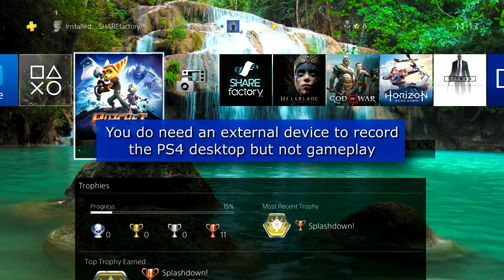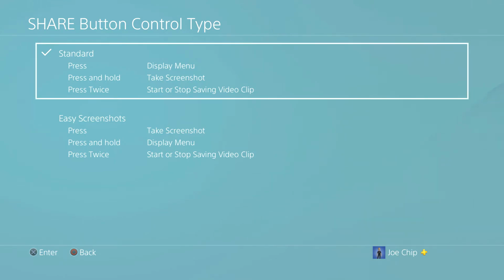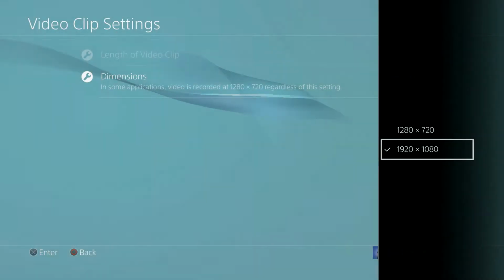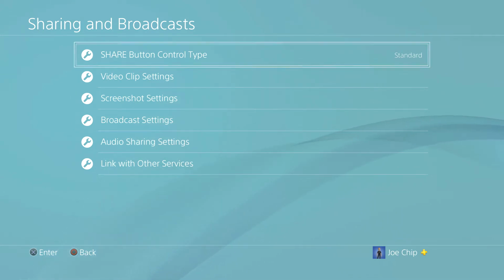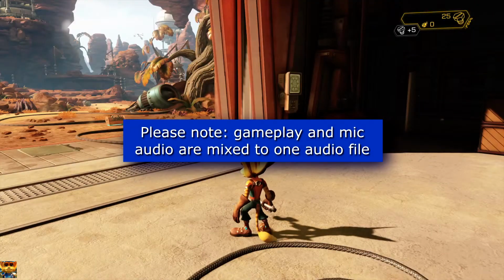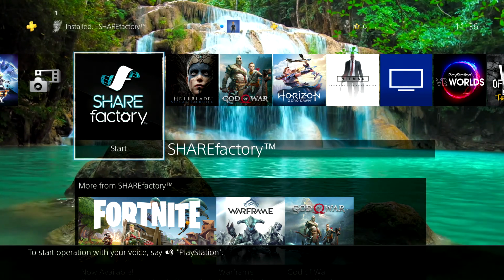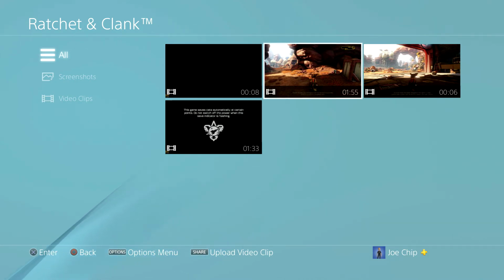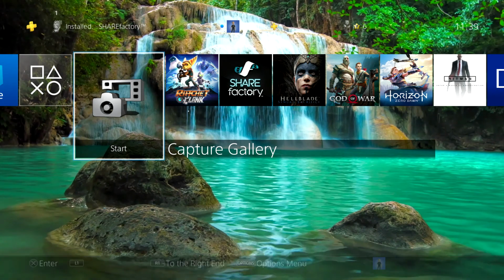Record PS4 Gameplay with a Voiceover (No Capture Card Needed)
In this video I show how to capture PS4 gameplay (with a voiceover commentary) without a capture card, and how to transfer the recordings to a USB thumbdrive for editing on a PC. I made this video because a friend of mine asked me how to do it.

PS4 Pro:

HyperX Cloud Stinger Gaming Headset (used in the video):

Sennheiser Game Zero Gaming Headset (my preferred headset with a superior mic):

Zoom H5 Portable Recorder (used for voice recording outside of gameplay):